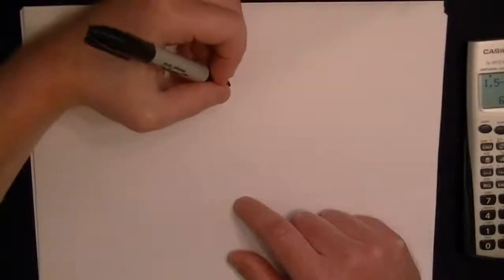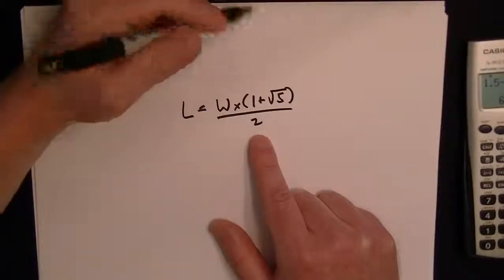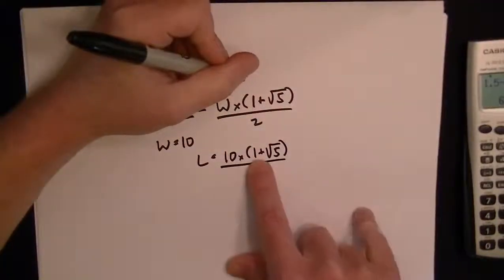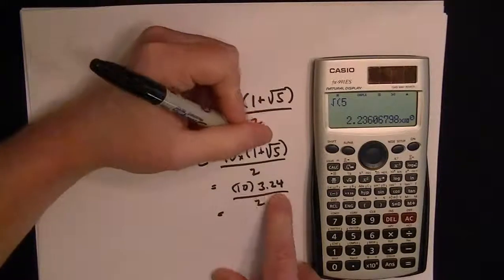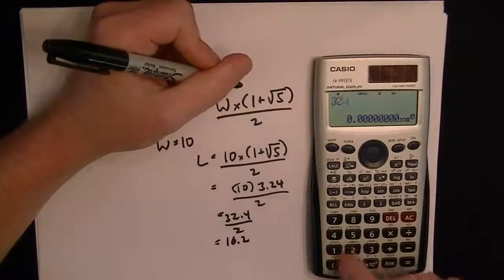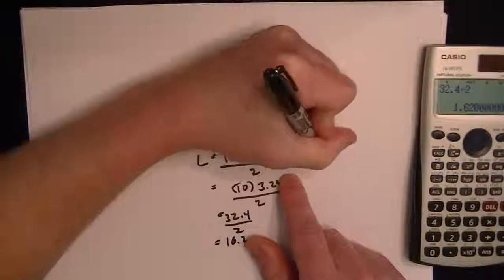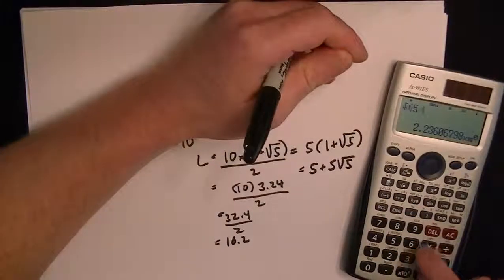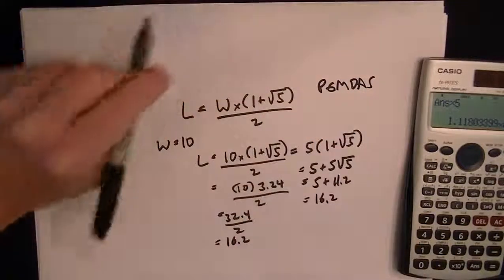Most Missed GED Math Test Problem - Order of Operations and Algebra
This GED math test problem deals with order of operations and plugging numbers into formulas. You need to know PEMDAS to get your order of operations right. PEMDAS stands for Parentheses, Exponents, Multiplication, Division, Addition, and Substraction. For GED math test help, check out the GED Math Answers video series